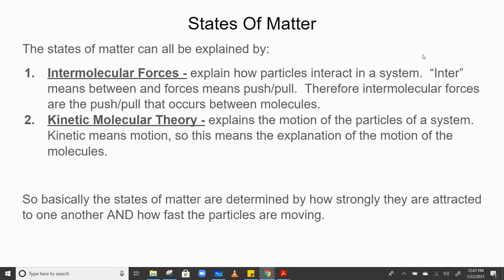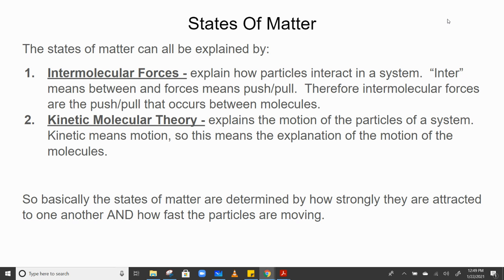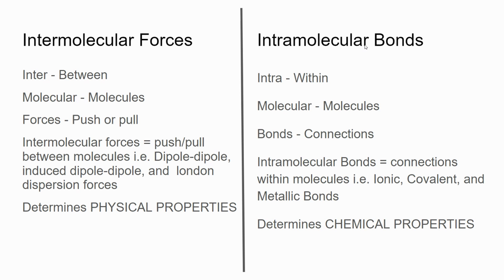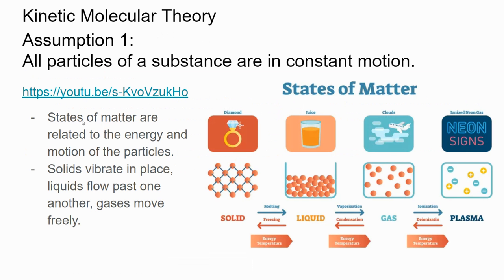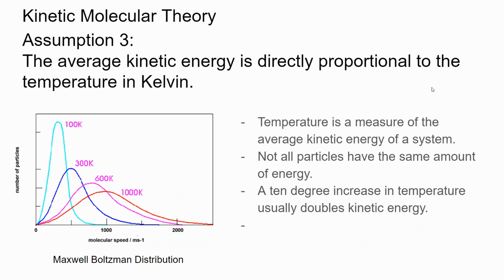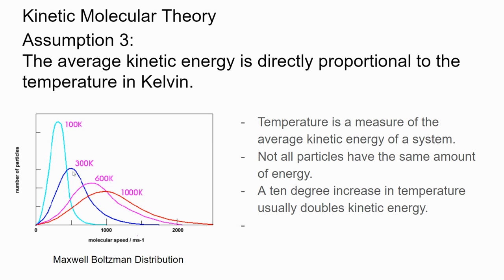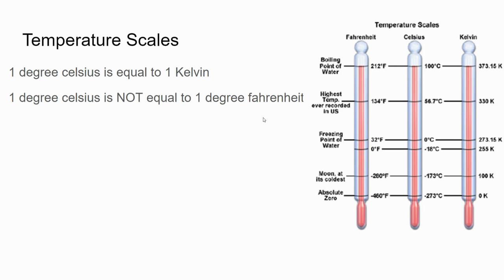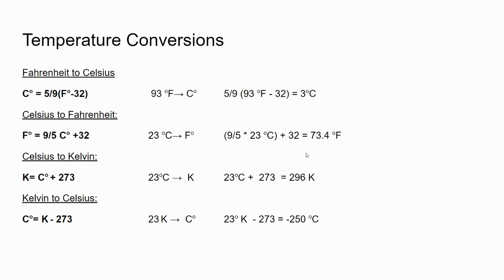1/22 KMT and Intermolecular Forces